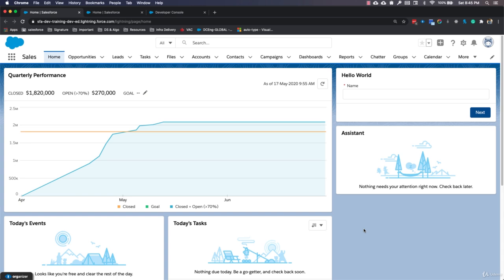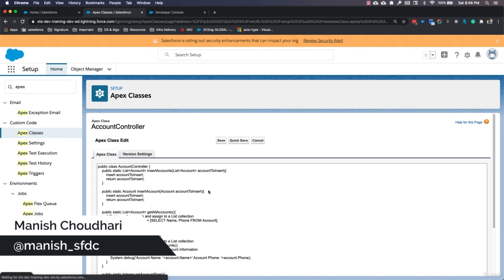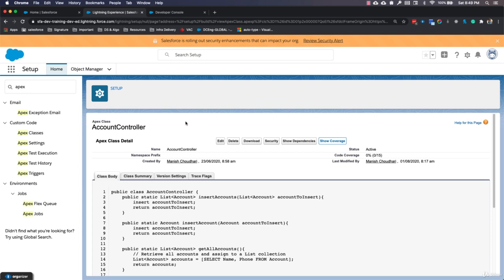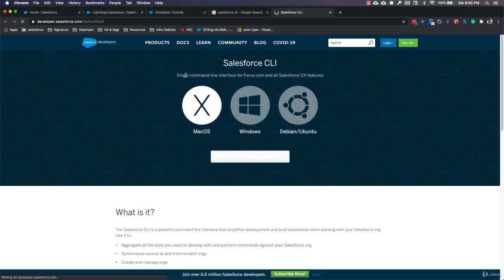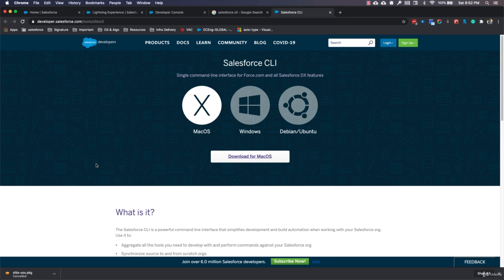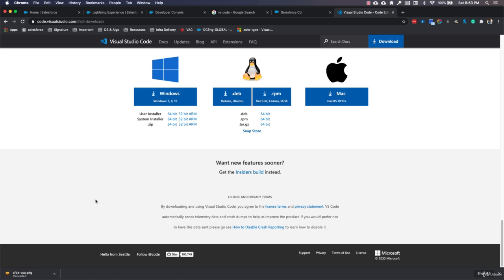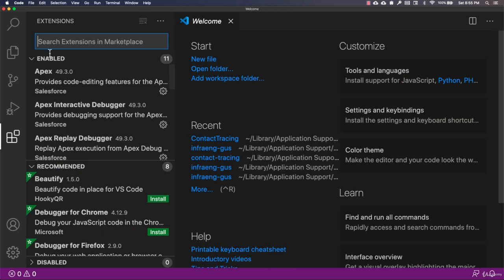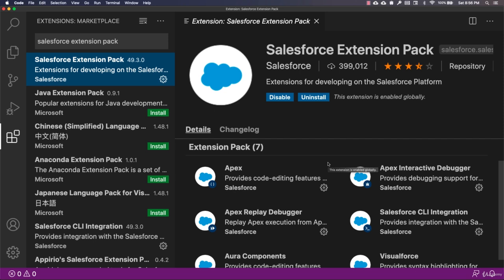1 VS Code Install